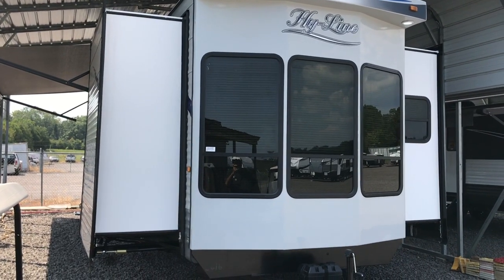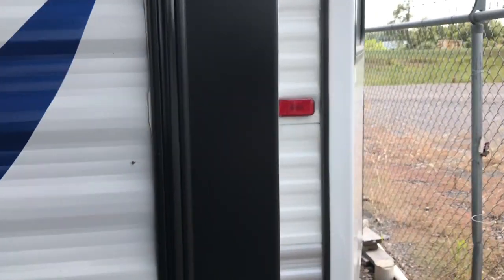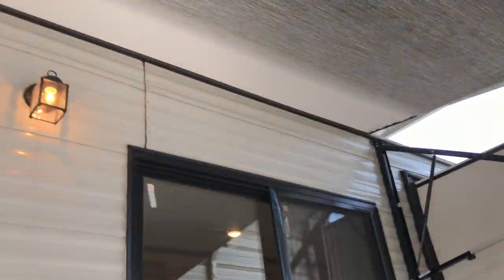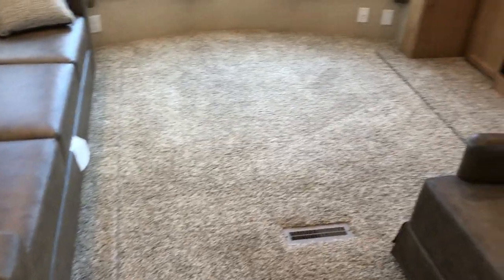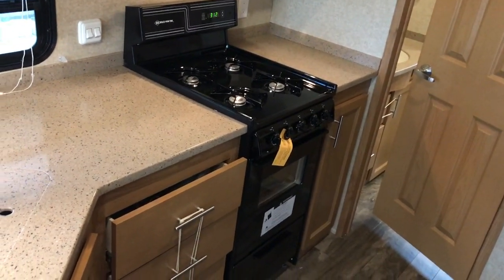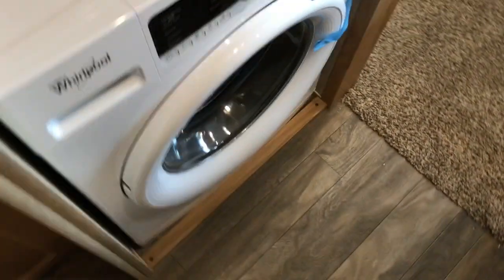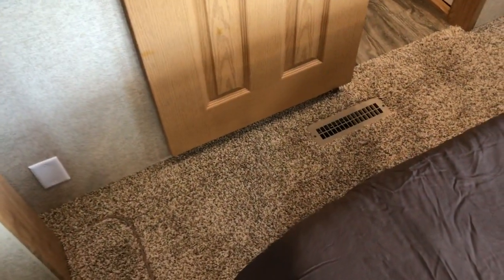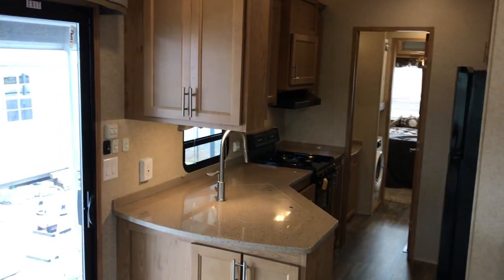SOLD Hyline 40ft Park Destination 39HY @ NiceCampers.com